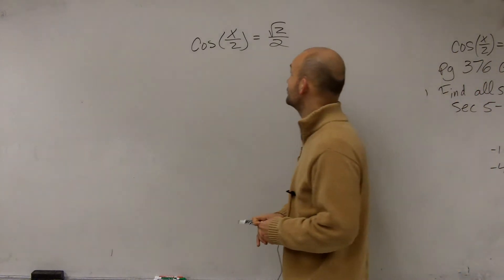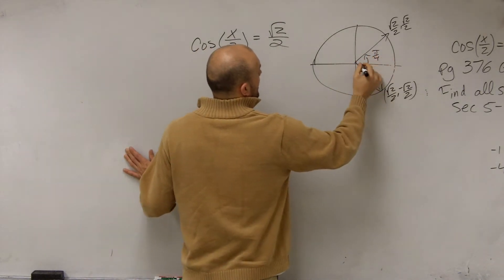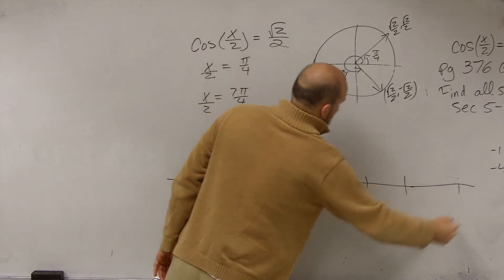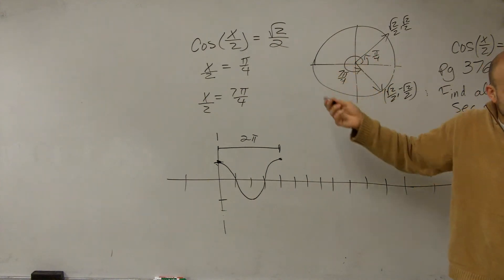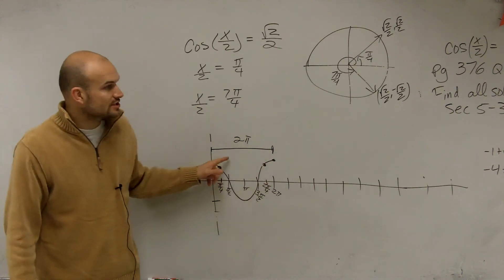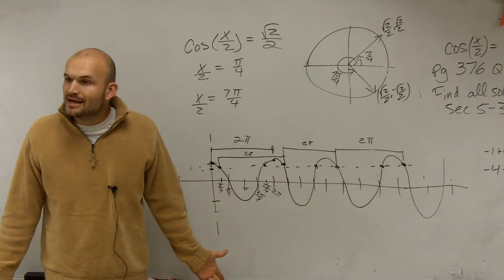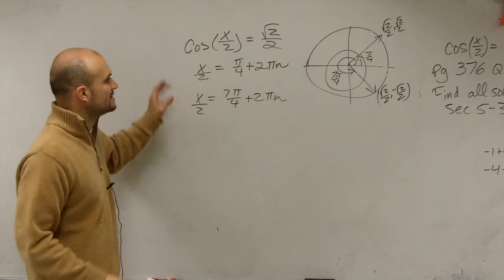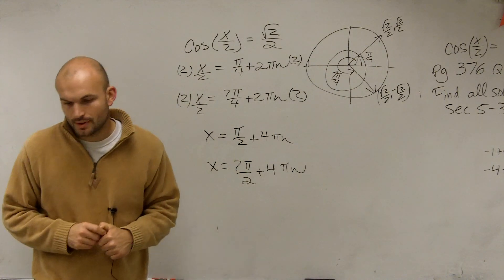Finding all of the solutions of cosine with a multiple angle